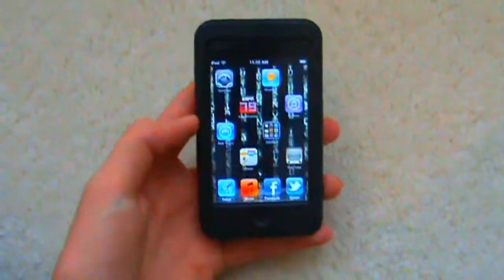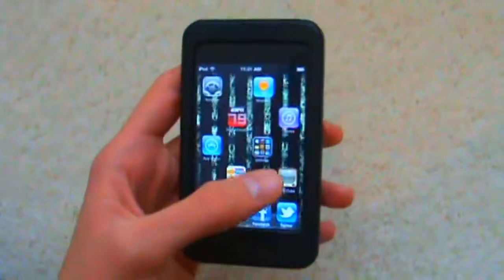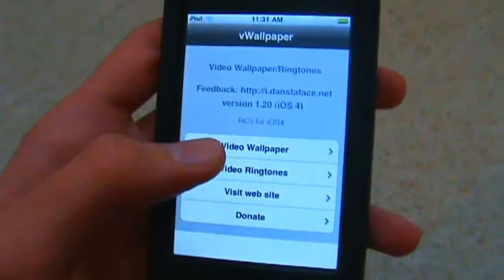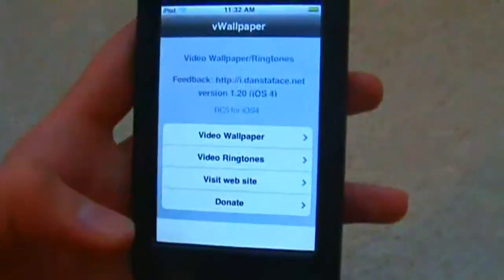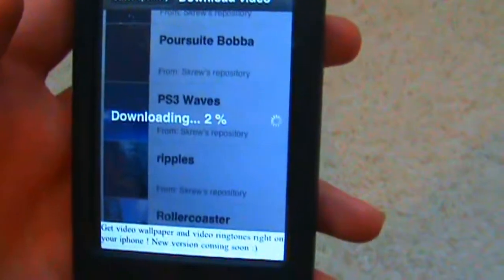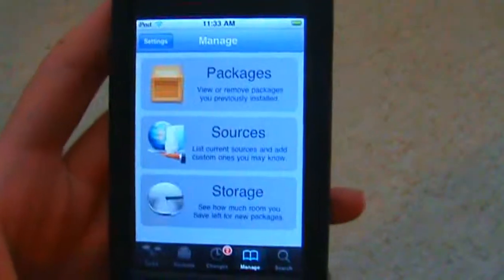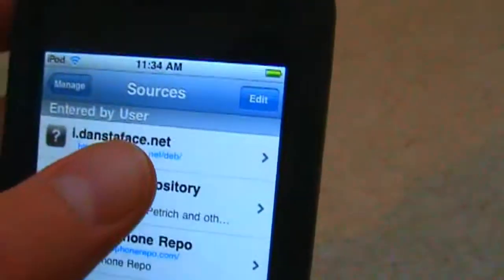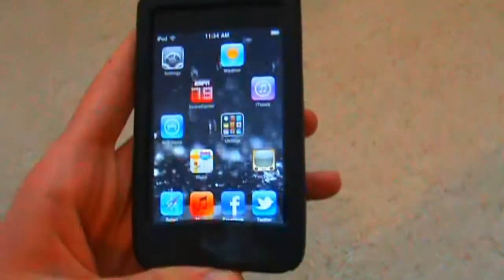Video Wallpapers on your iPhone!